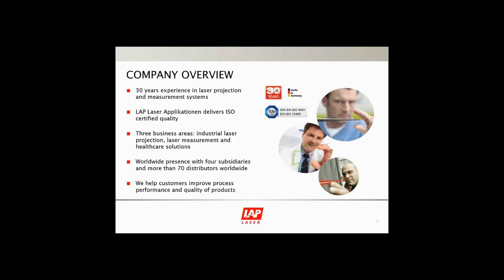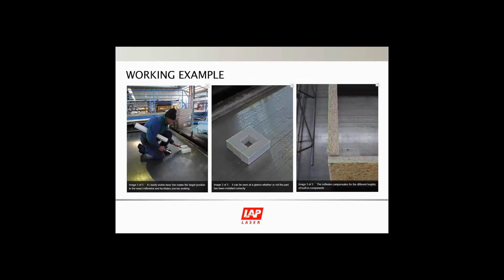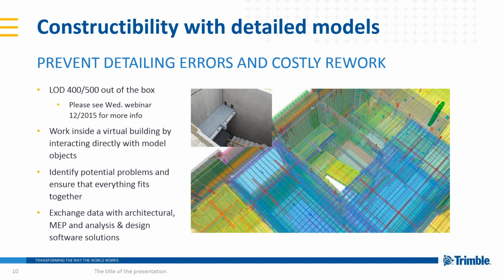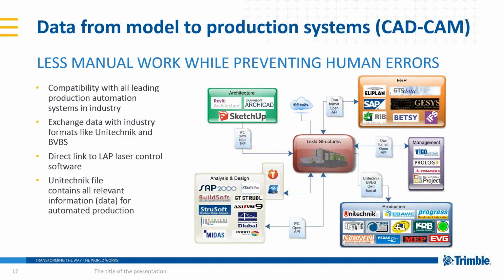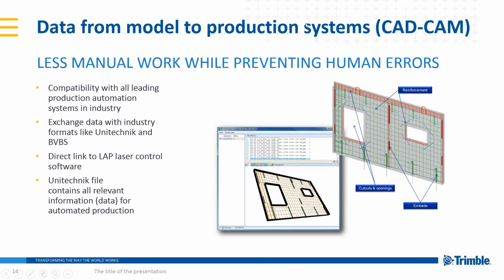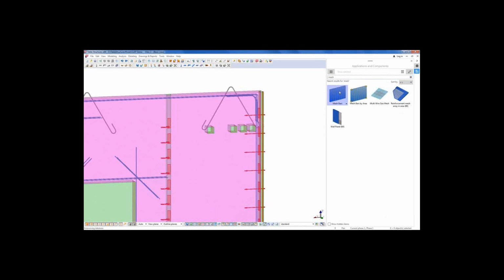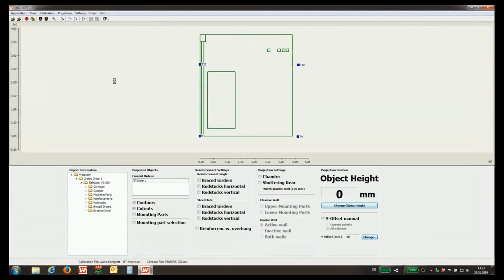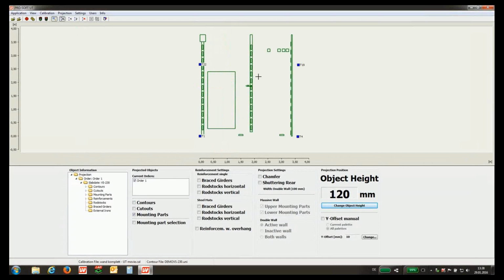Webinar: Prevent errors and produce precast faster with integrated Tekla - LAP laser solution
Webinar about Tekla - LAP laser solution integration.